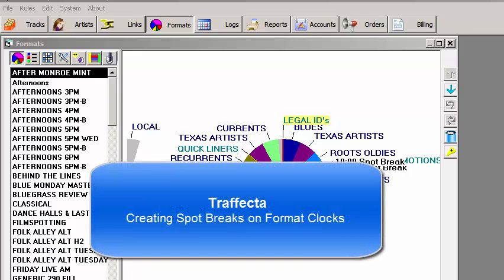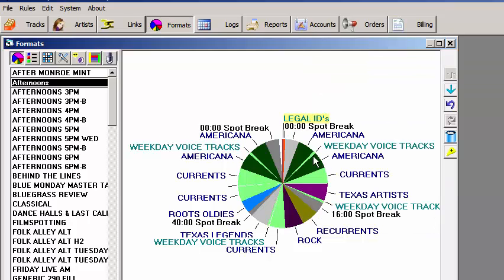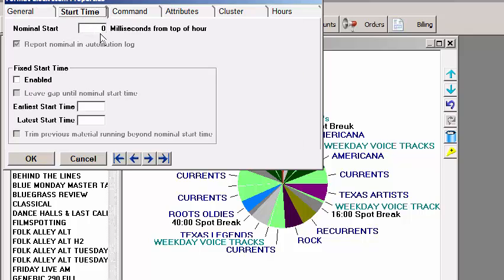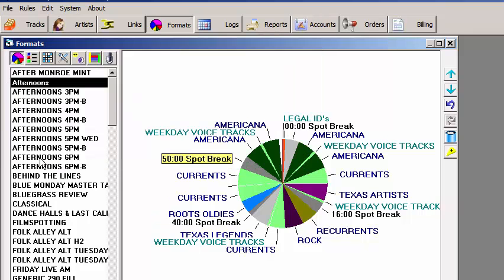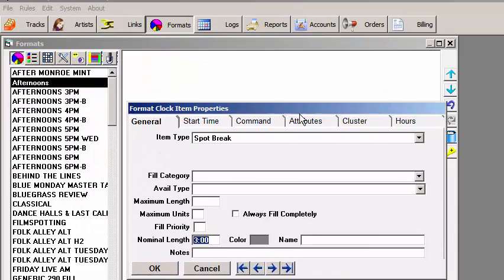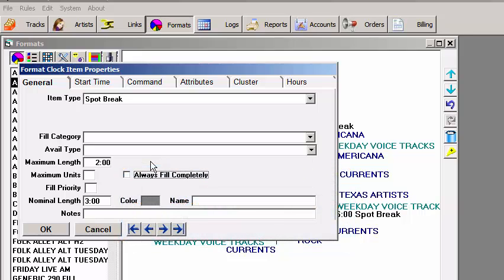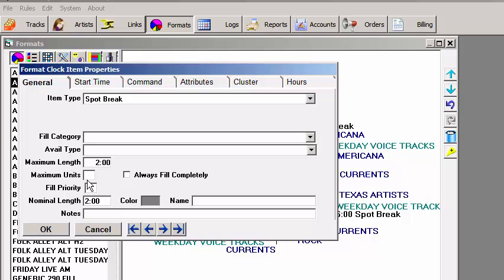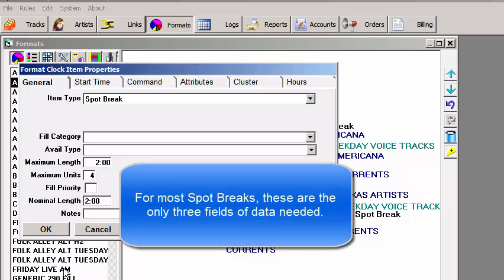TrafficONE - Add Spot Break to Format Clock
Creating Spot Breaks